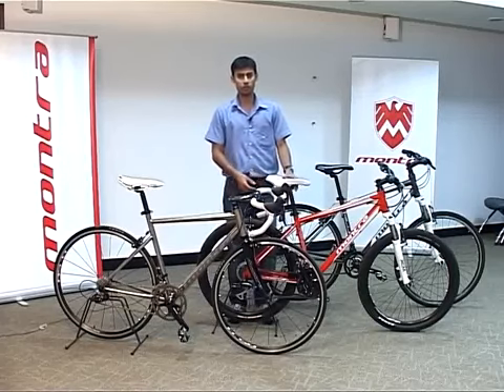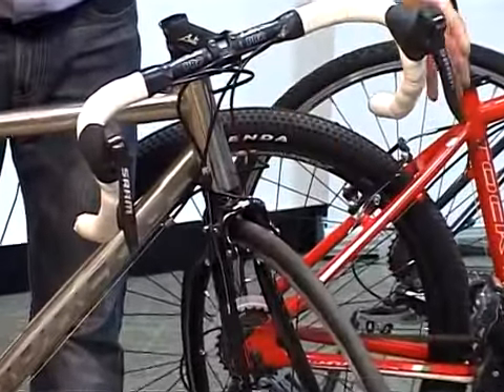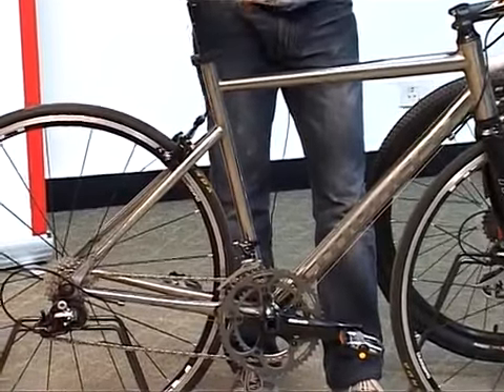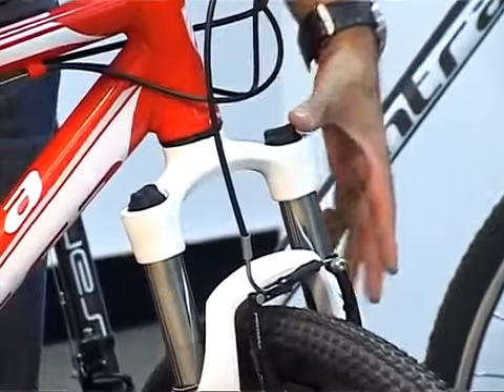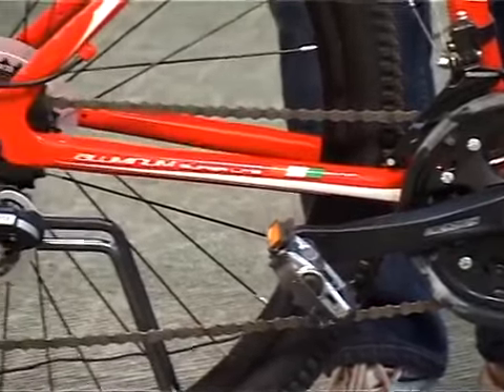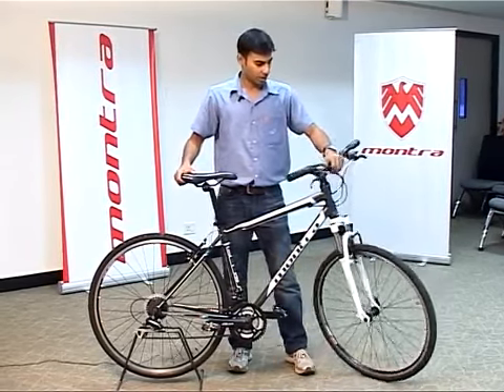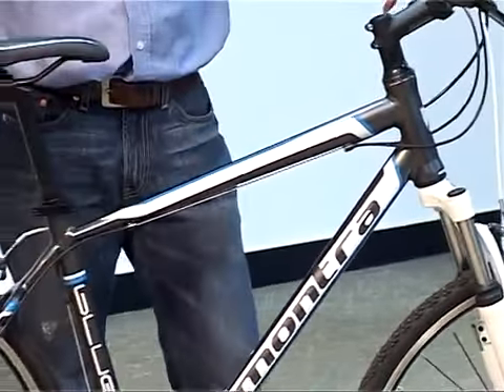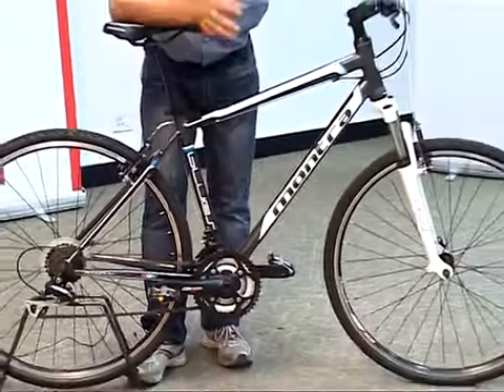Get to know the bikes - Road, MTB and Hybrid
This video takes you to the features and strengths of the various bikes - road, MTB, and hybrid. And what you should look for while purchasing one.